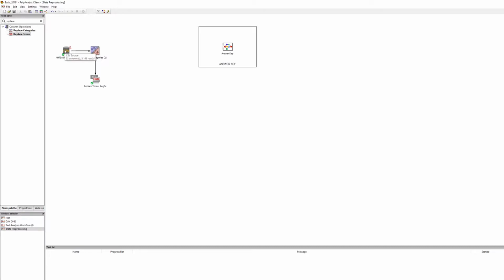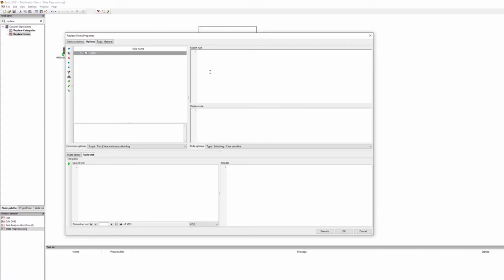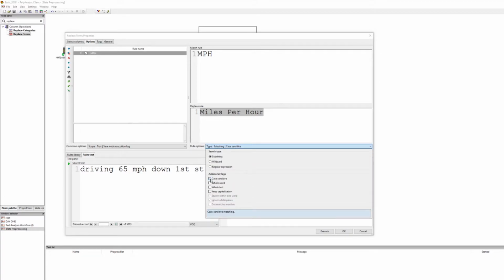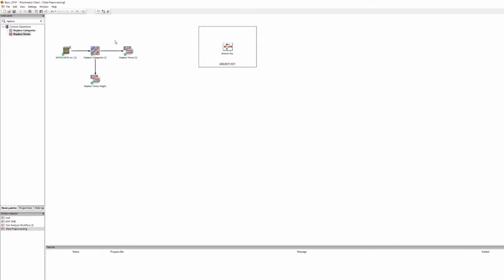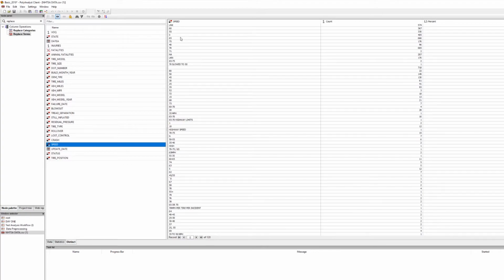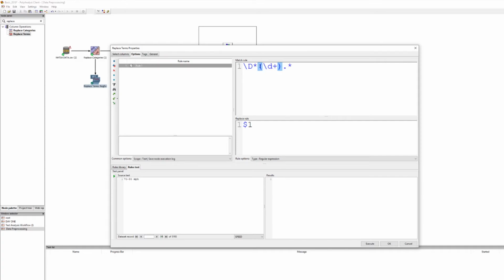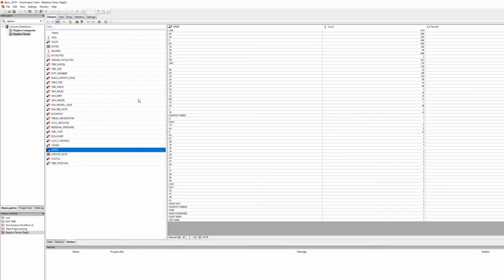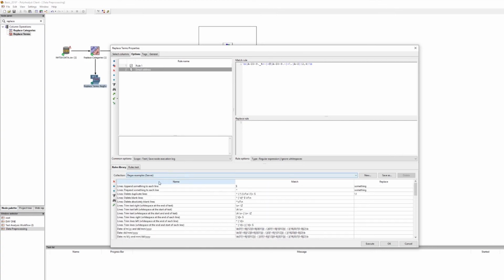Data Preprocessing: Replace Terms Node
There are different tools available for preprocessing data in PolyAnalyst. One of those tools, referred to as nodes, is called the Replace Terms node. This node is most useful for replacing sub-string values. Whole string values can also be replaced using this node, however the Replace Categories node may be better suited for that operation.